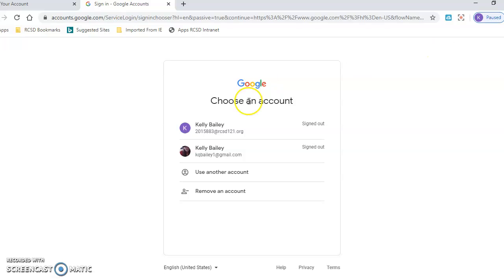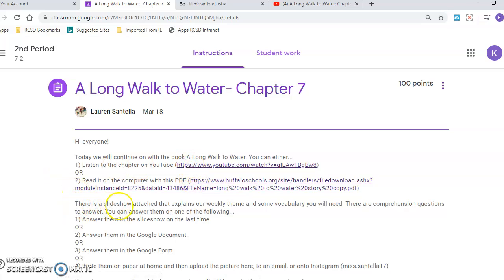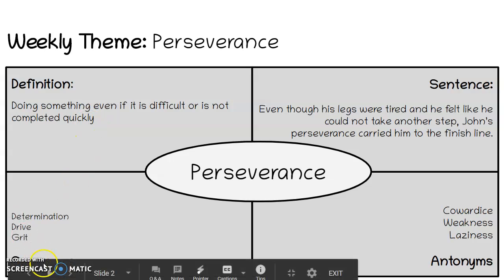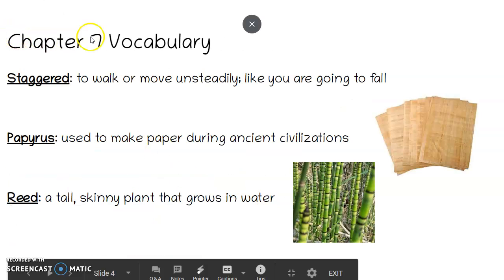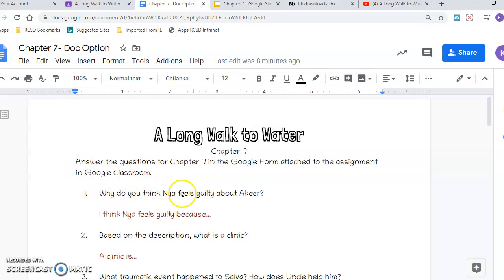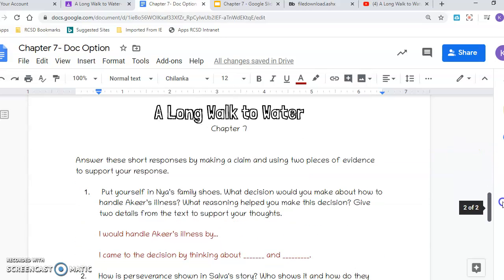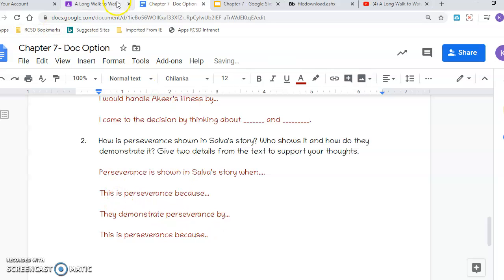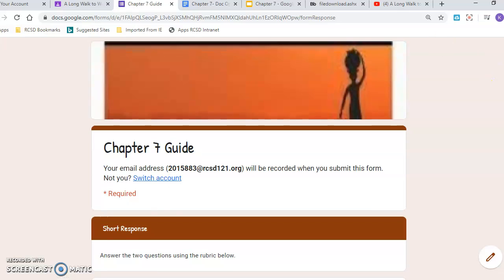Chapter 7 ALWTW